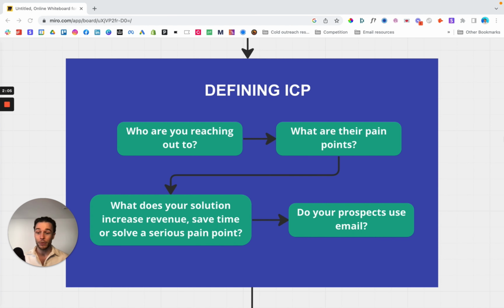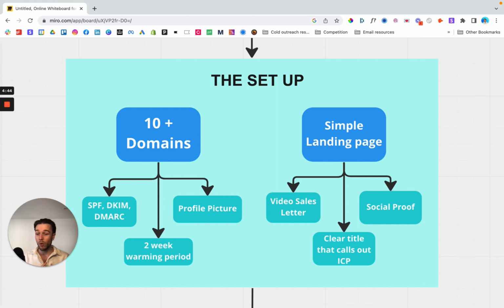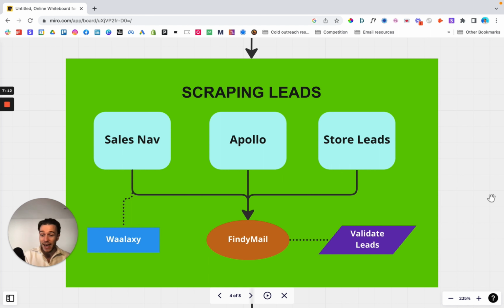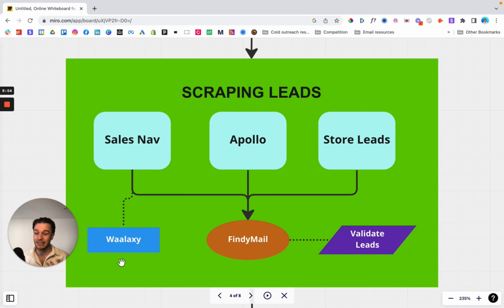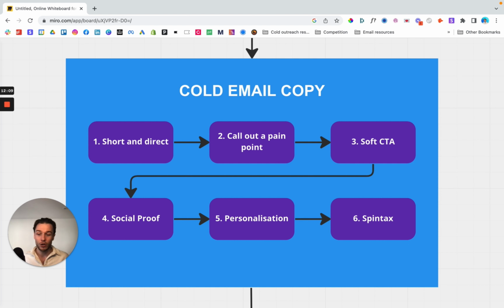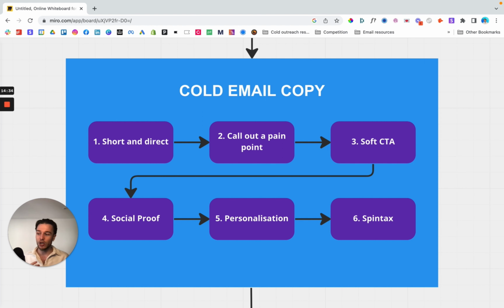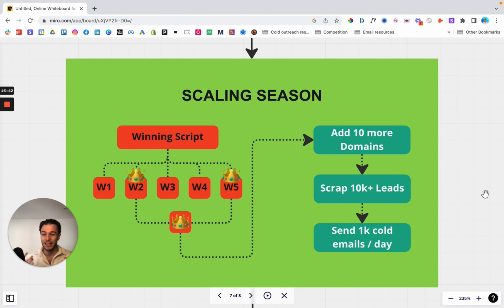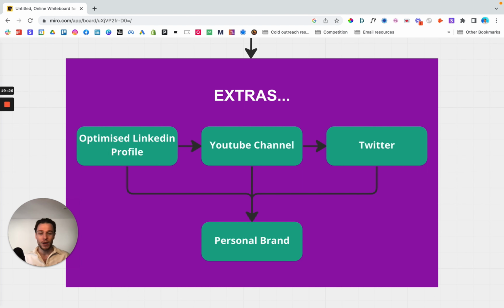How to cold email in 2023 (Ultimate Guide)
Btw I say 'expert' with a massive pinch of salt...

📚 Chapters:
00:00:00 - How to Cold Email in 2023
00:03:04 - Setting up for Effective Cold Email Campaigns
00:06:04 - Lead Generation for Your Business
00:09:07 - Six Steps to Writing Successful Cold Email Copy
00:12:02 - The Importance of Personalization and Spin Tax in Cold Emailing
00:15:02 - Scaling Your Cold Email Campaigns and Building Your Personal Brand
00:17:59 - The Importance of Being Googlable for Cold Emails